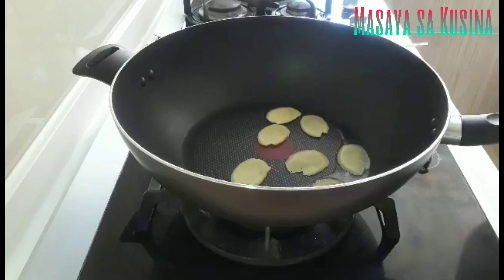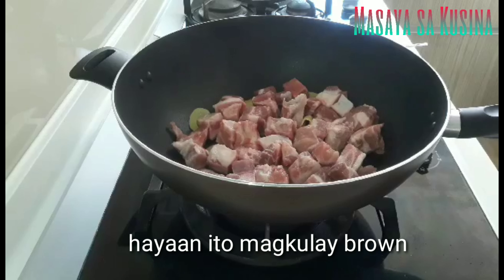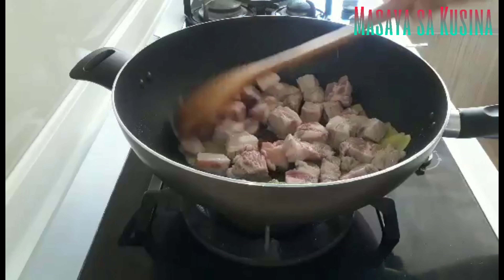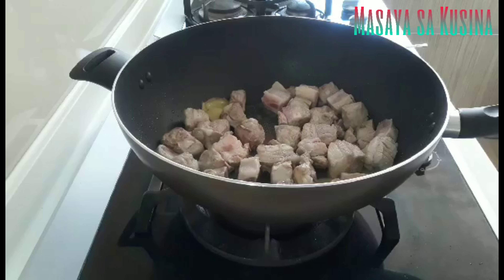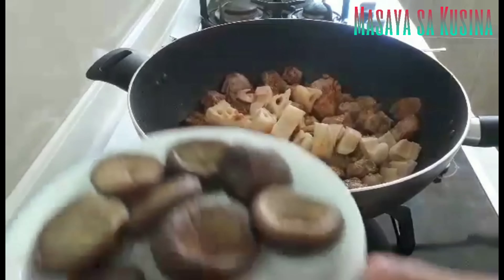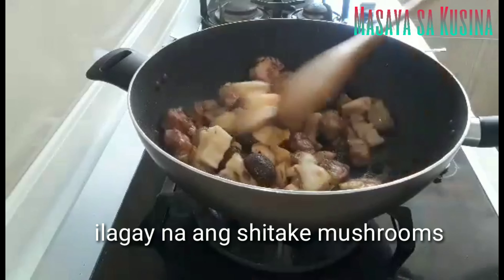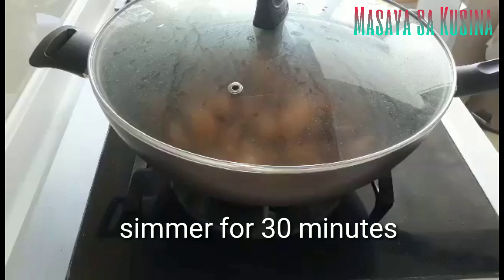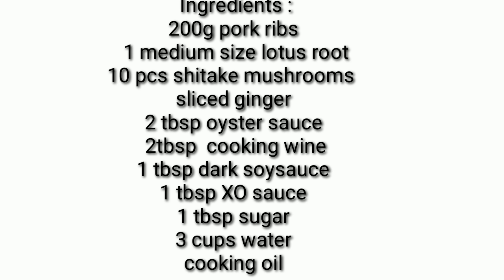How to Cook Pork Ribs with Lotus Roots in XO sauce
Lotus roots with pork ribs is very simple but delicious and simple so must try too.

Ingredients :
200g pork ribs
1 Medium size lotus root cut to pieces
10 pcs. Shitake mushrooms (soak  in water for 4hrs)
2 tbsp cooking wine
3 oyster sauce
1 tbsp dark soysauce
1 tbsp sugar
Sliced ginger